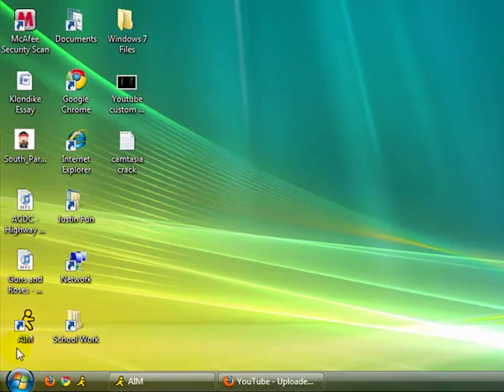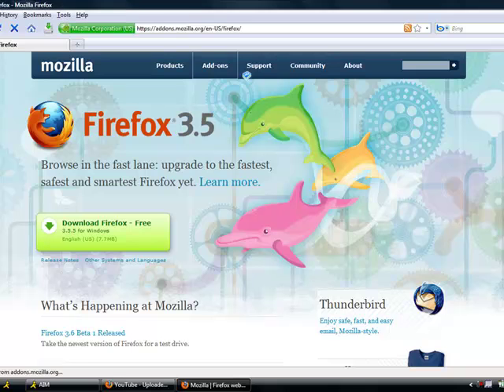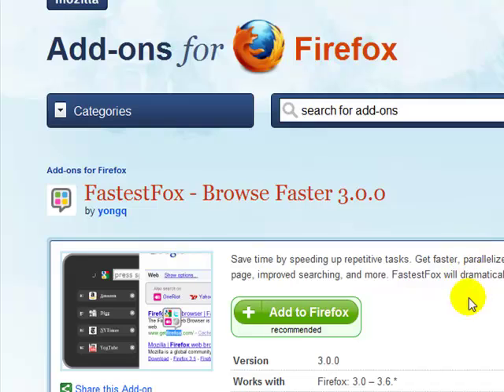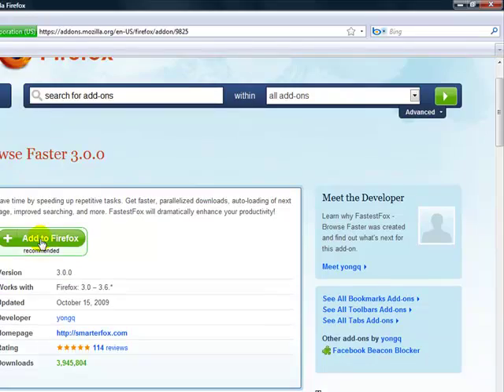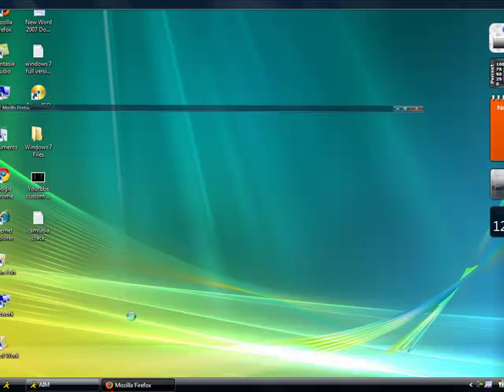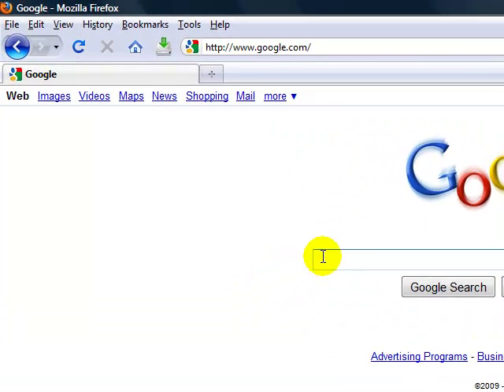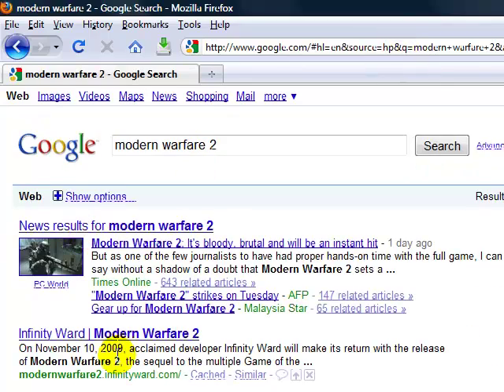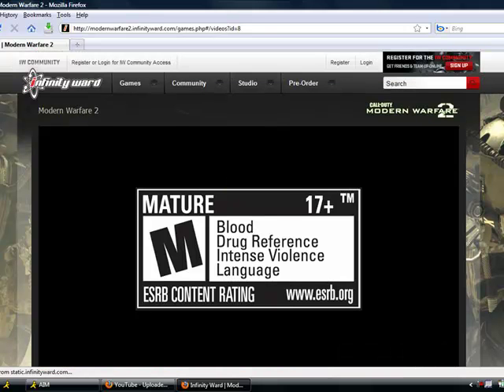Mozilla Firefox - How to get Fastestfox Add-On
MSCompHelp presents How to get FastestFox! This add-on is great for making Firefox faster and run better. I highly recommend this add-on.